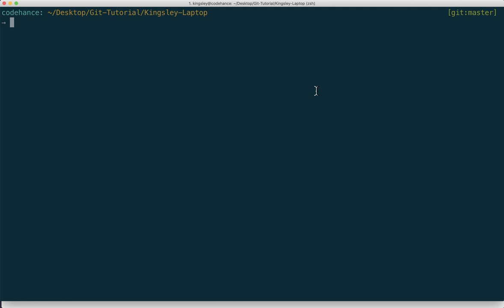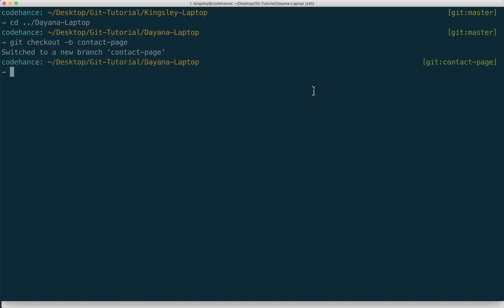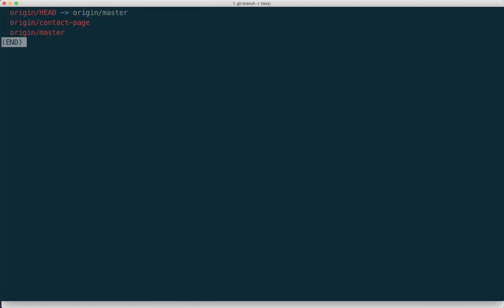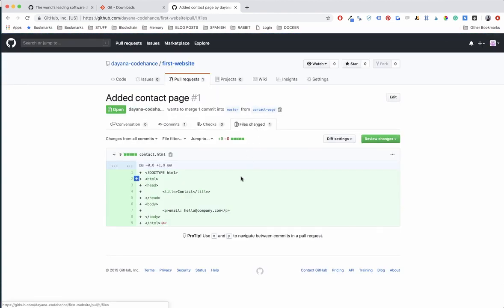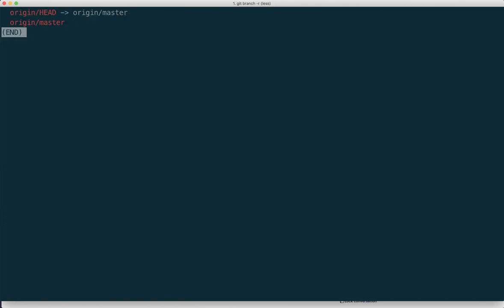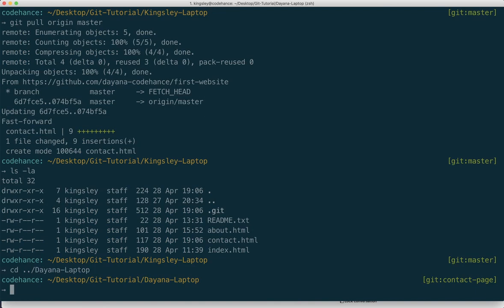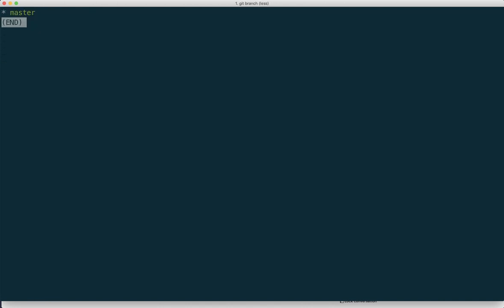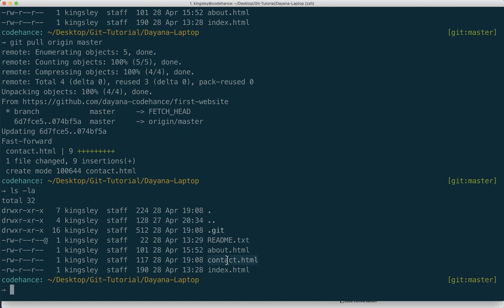06 pull request